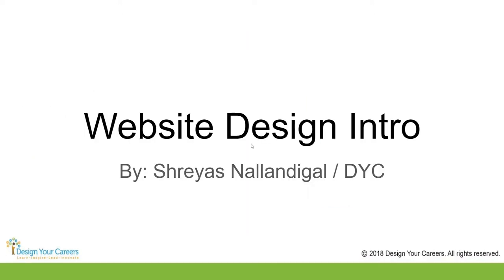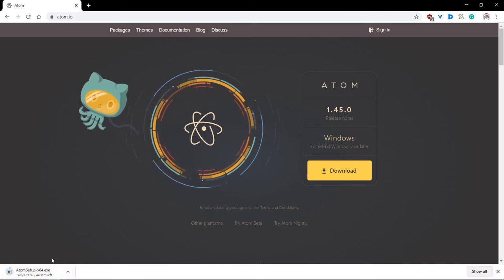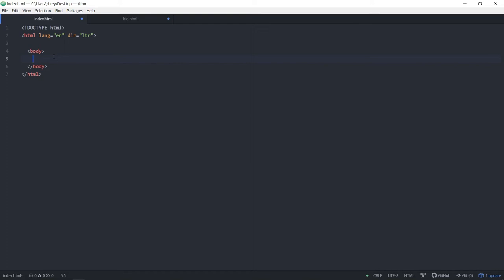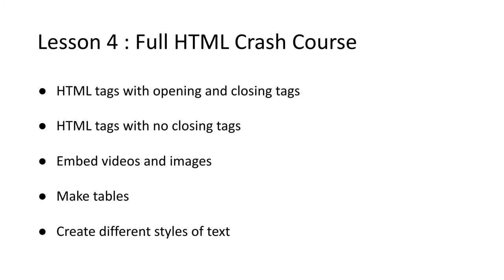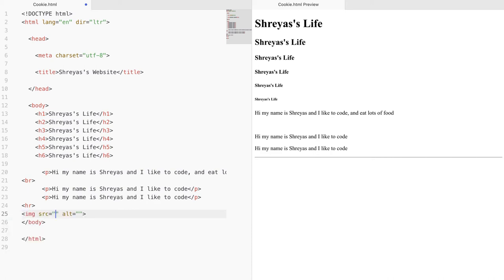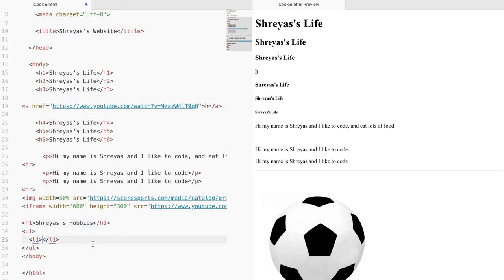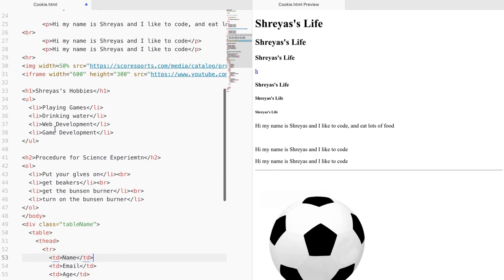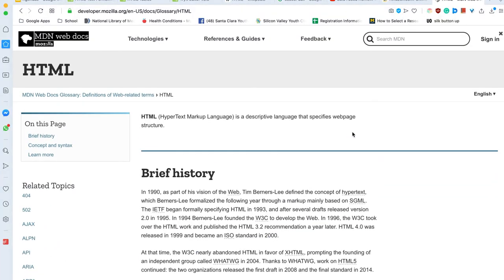Website Workshop by Shreyas Nallandigal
Design Your Careers (DYC) is a non-profit organization with a global platform for education and volunteering that allows K-12 students to learn, lead, inspire, and innovate. Opportunities with us are open for engagement as students grow into their careers and beyond.

 How to Get Involved: Have it your way

DYC Platform for students helps them rise to their full potential while helping others and themselves

We have three basic Program branches - Logicians, Imaginers and Givers:

DYC Blue Branch “Logicians” includes logical, analytical reasoning and STEM skills and opportunities
DYC Orange Branch “Imaginers” includes creative, imagination and performing arts skills and opportunities
DYC Green Branch “Givers” includes Volunteering and giving back to community needs. This symbolizes the life-giving skills of interpersonal communications, internal wellbeing and emotional intelligence to better serve our communities
Our Program allows students to learn from peers, lead others, inspire and innovate – all under one umbrella and thus become the best versions of themselves.

DYC team is hiring Middle schoolers (responsible and mature) and high schoolers for various Leadership Roles in both Academic (STEM, Languages, Robotics etc.,) & Creative (Arts, Music, Dance etc.,) areas.

Please write an email to us if you’re interested and pass this on to your capable friends.